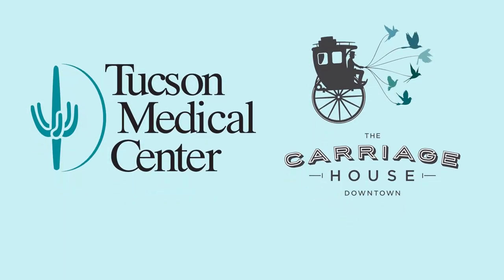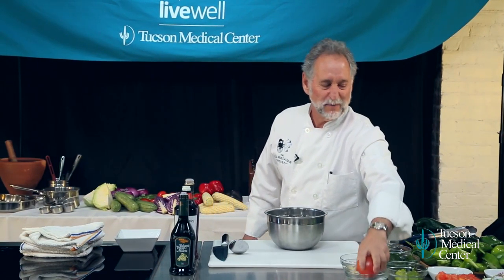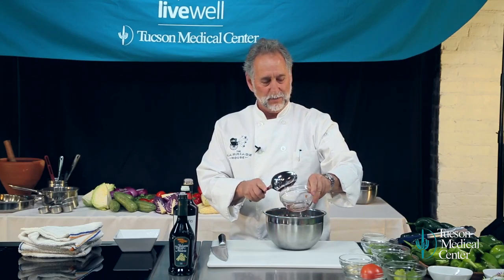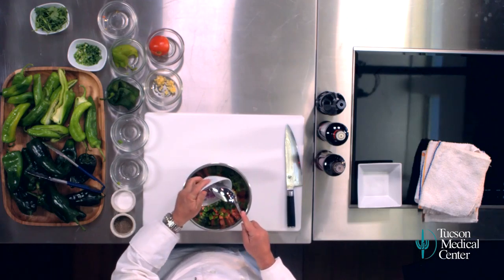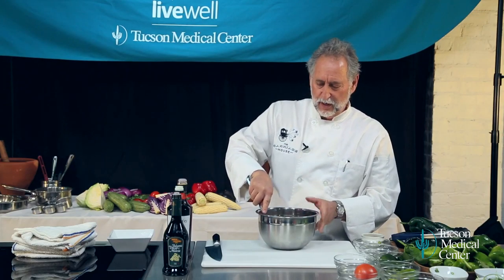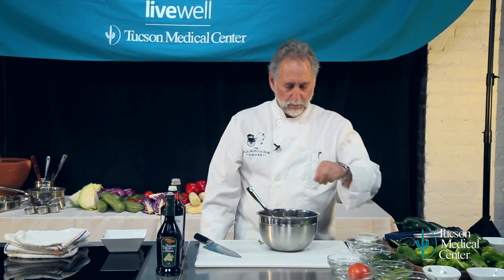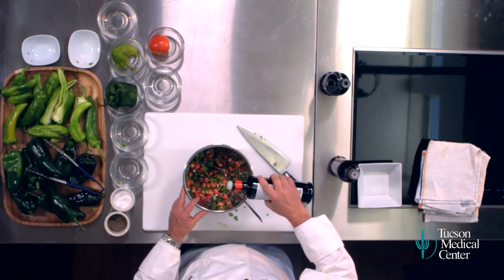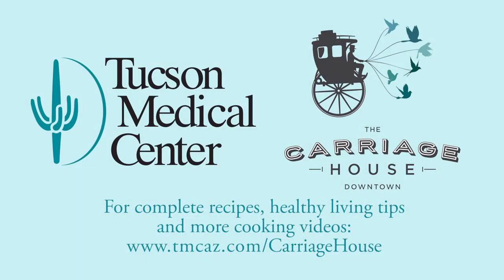Tucson Medical Center/ Carriage House - Salsa Fresca